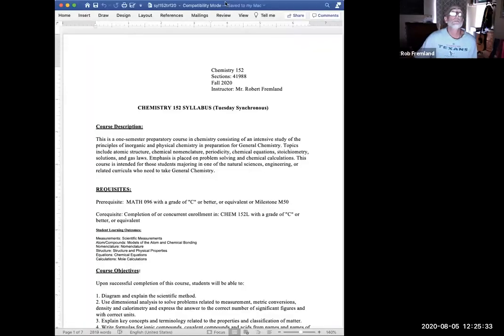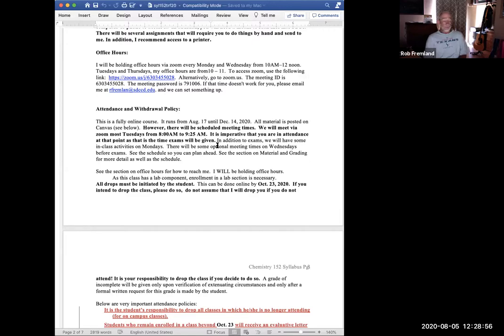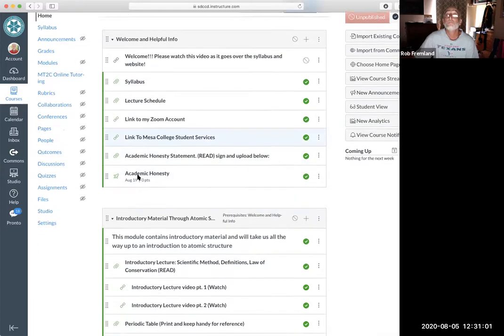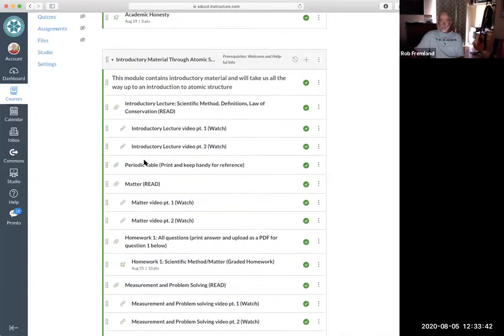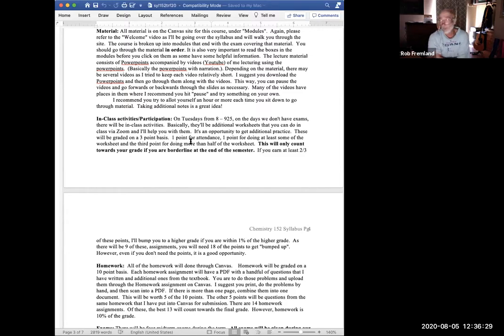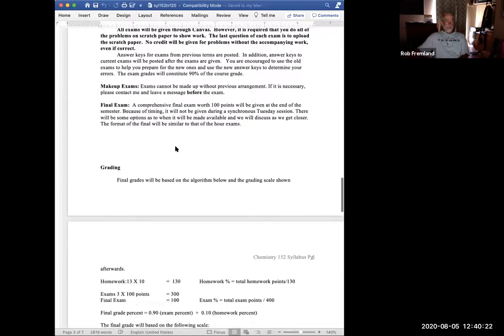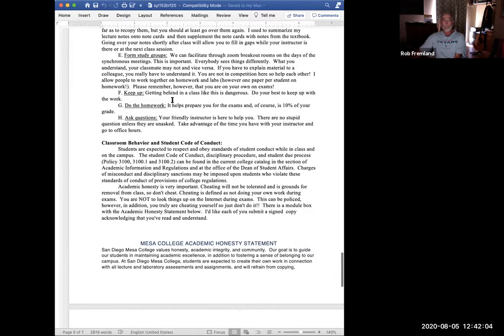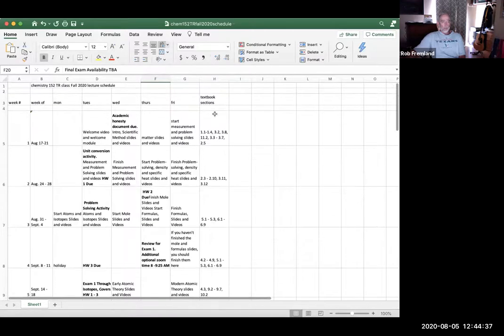fremland152welcometthf20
welcome video for chem 152 tuesday synchronous online class fall 2020